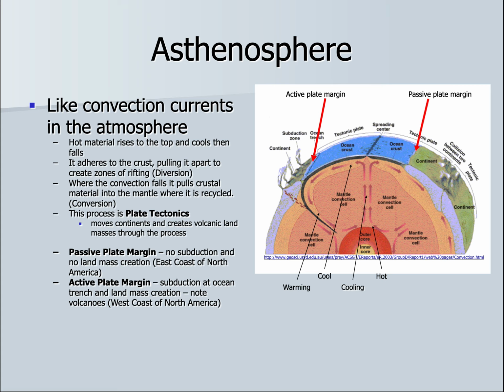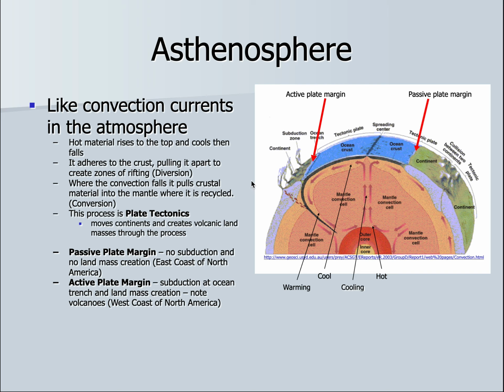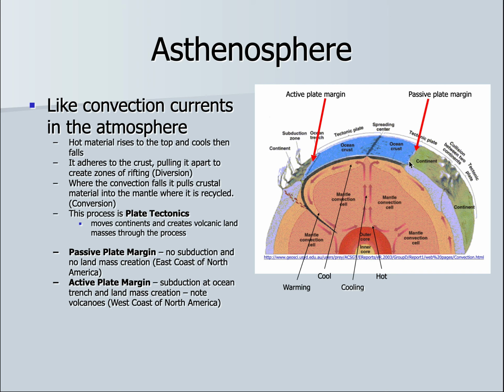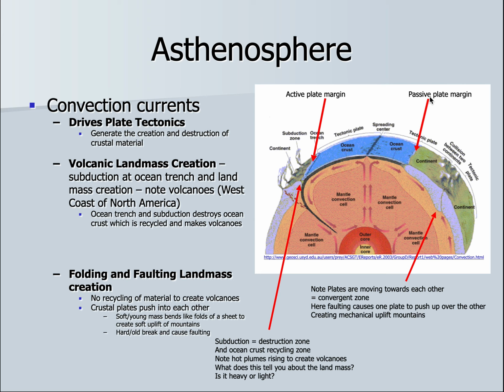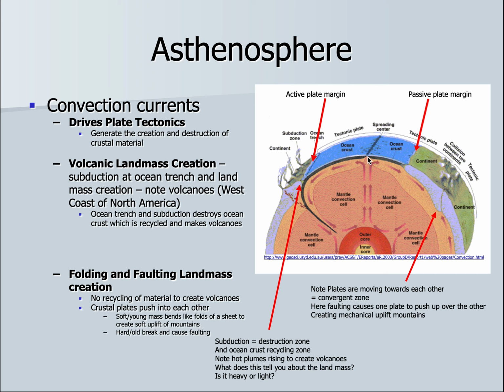1503 Mod 10 Land Forms_4